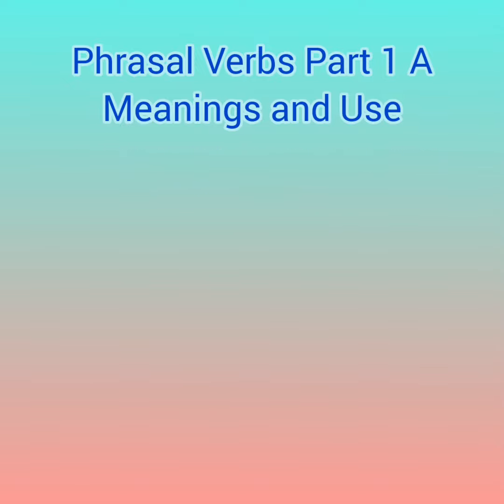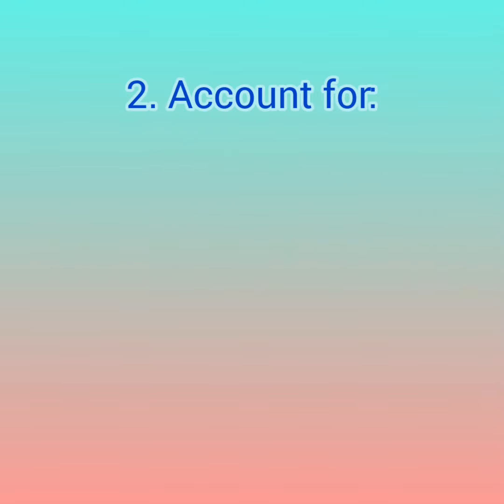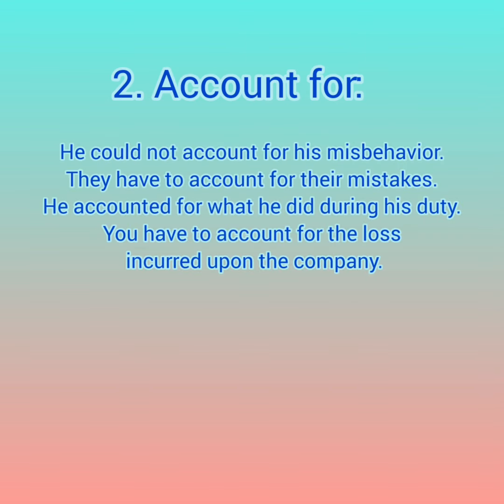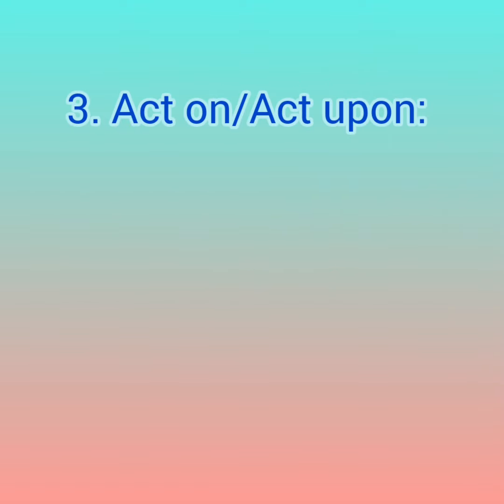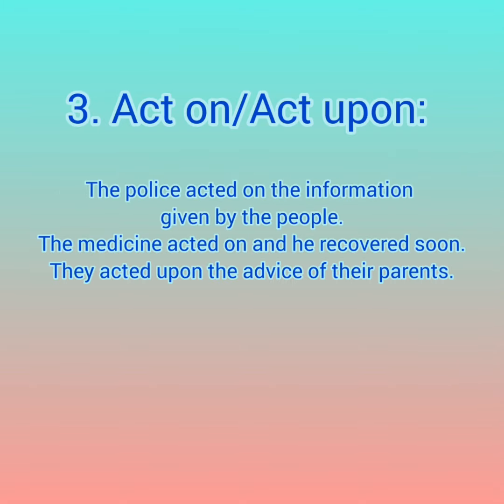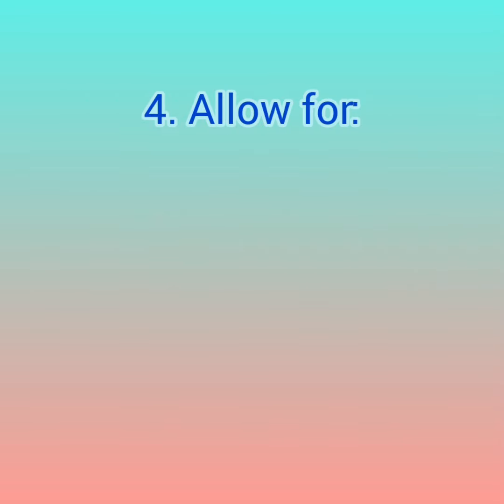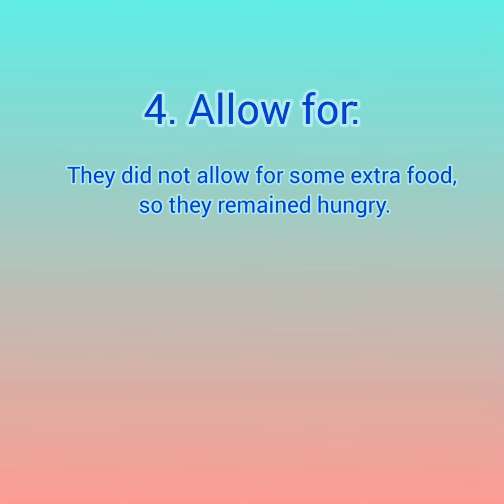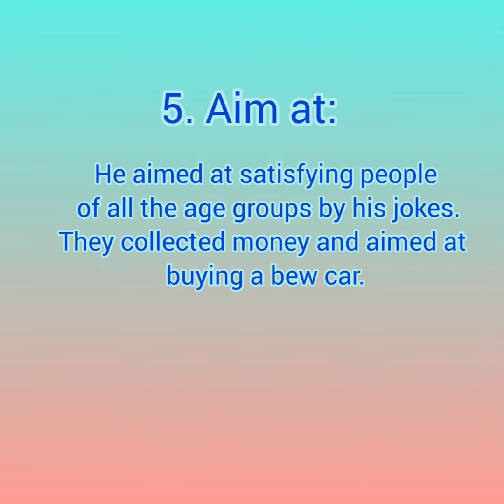Phrasal Verbs & Prepositional Verbs Part 1 A ||englishlearning#phrasalverbs#useinsentences#ielts#